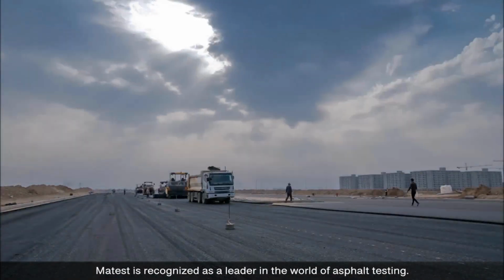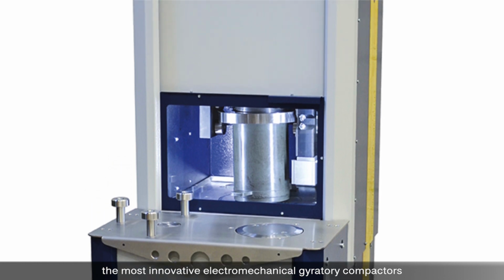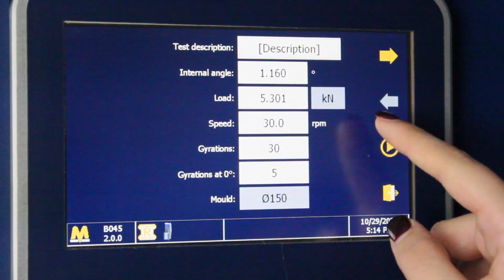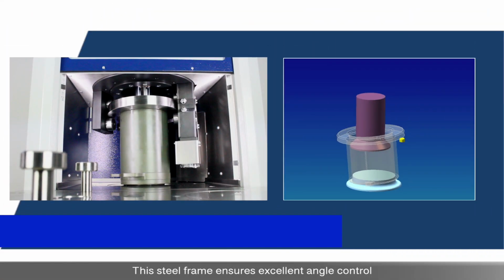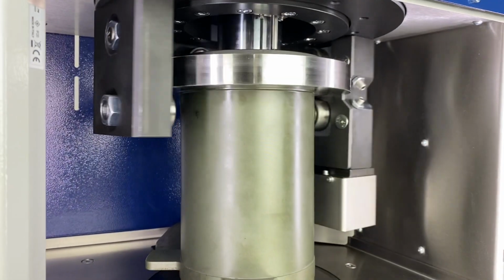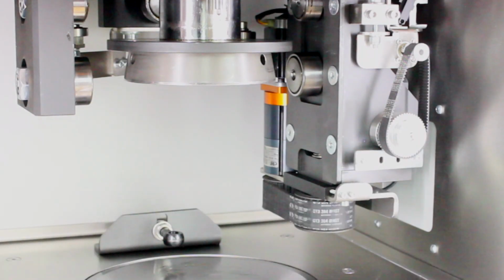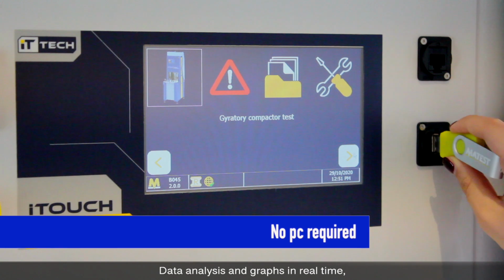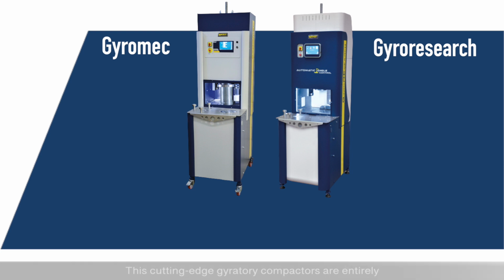GyroMec and GyroResearch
Matest electromechanical gyratory compactors, where the load is applied by an electro-mechanical cylinder with a load cell positioned directly on the vertical actuator for precise load measurement.
These compactors are used to simulate and reproduce real compaction conditions and actual road paving to determine the compaction properties of asphalts in compliance with ASTM, EN and AS standards.